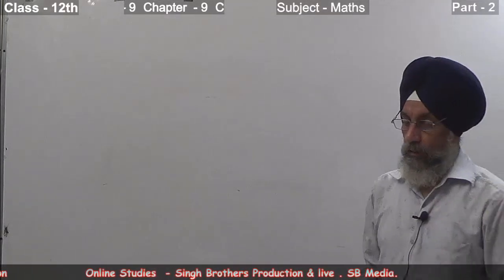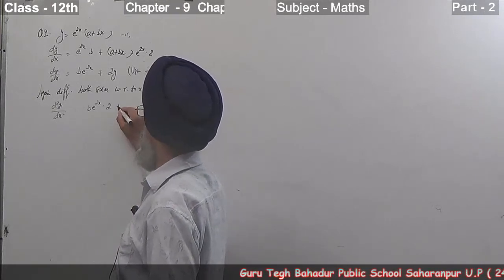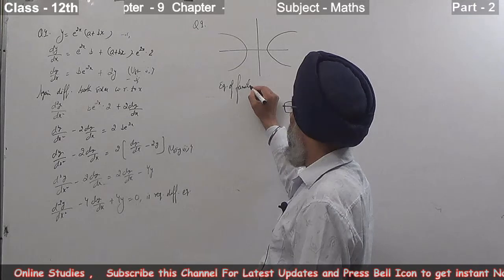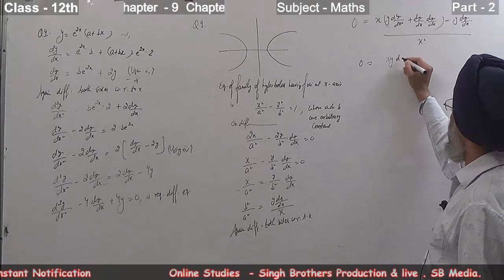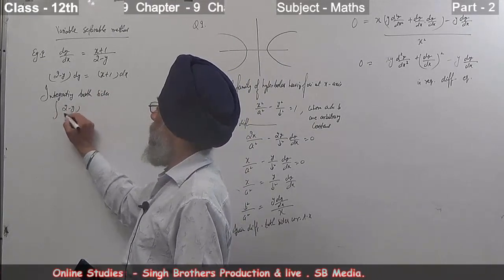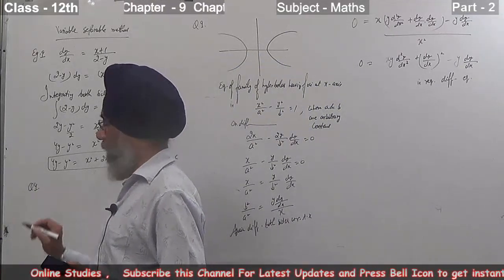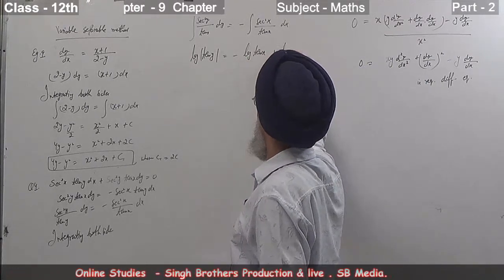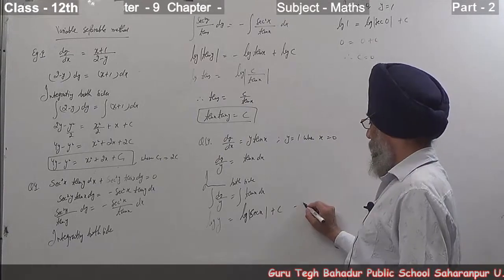Part 2 Chapter 9 Subject Maths Class 12th